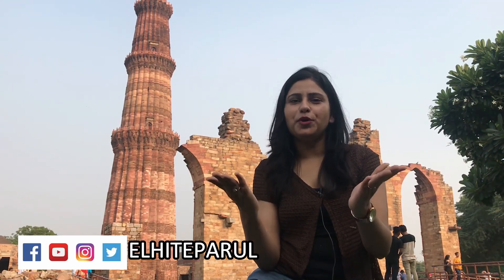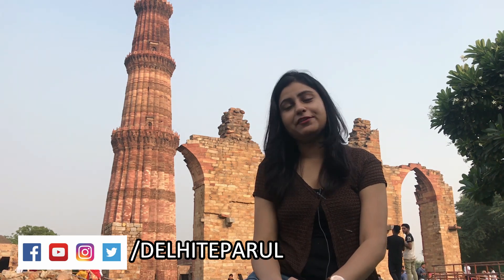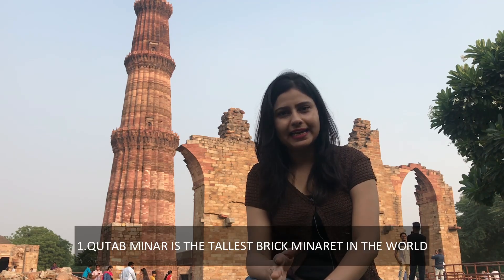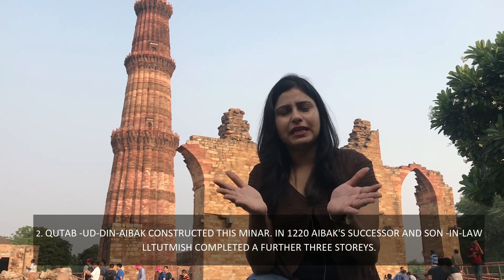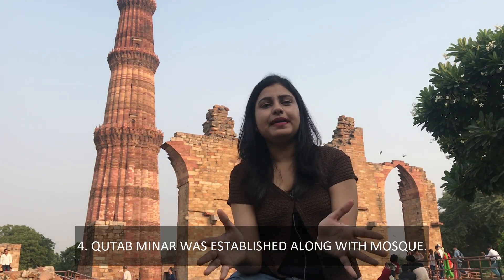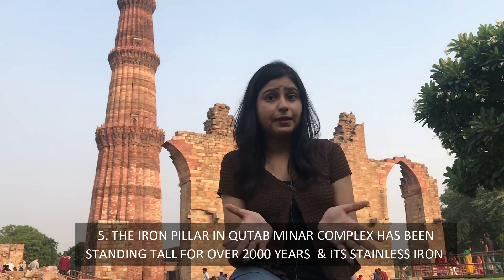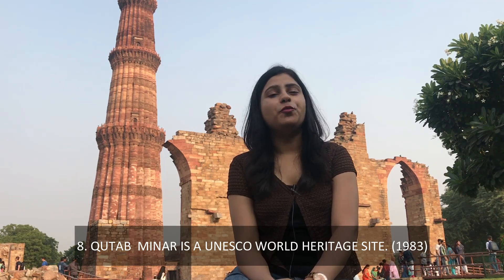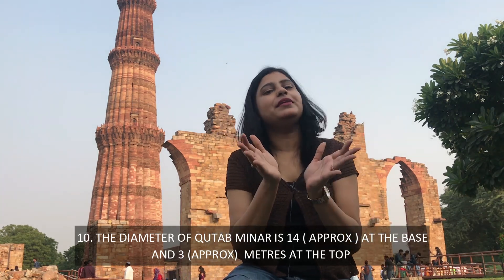Qutub Minar Facts (Top 10) | Qutub Minar History in Hindi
Qutub Minar Facts (Top 10) | Qutub Minar History in Hindi by Delhite Parul.